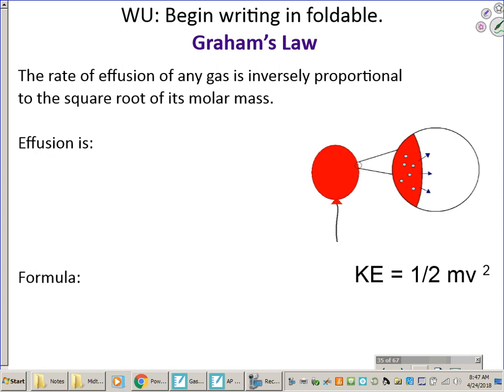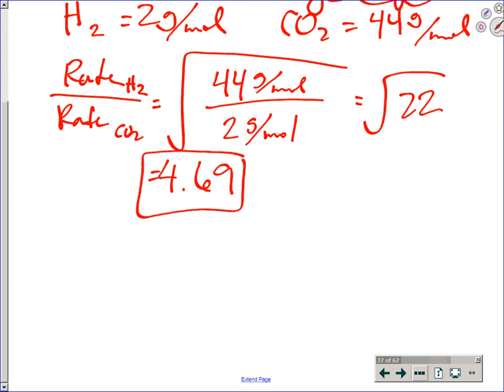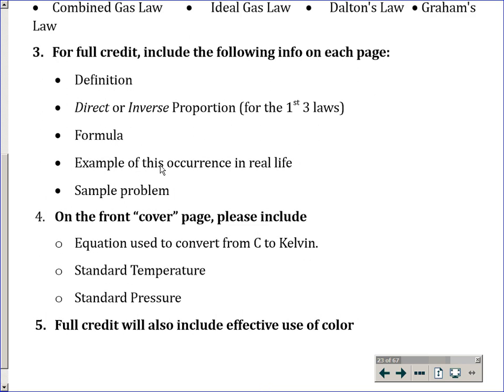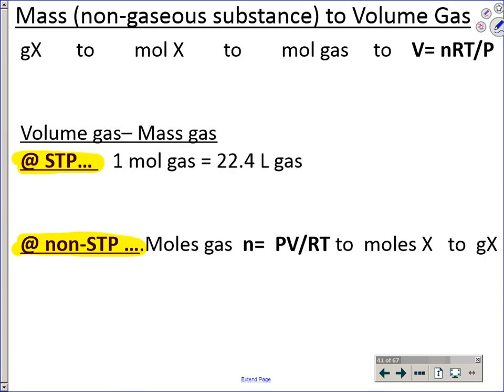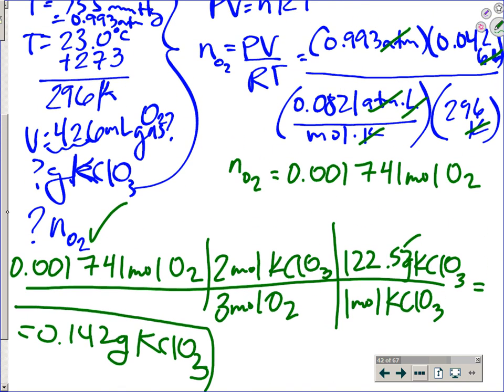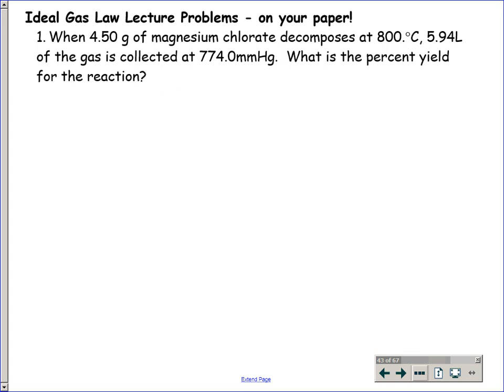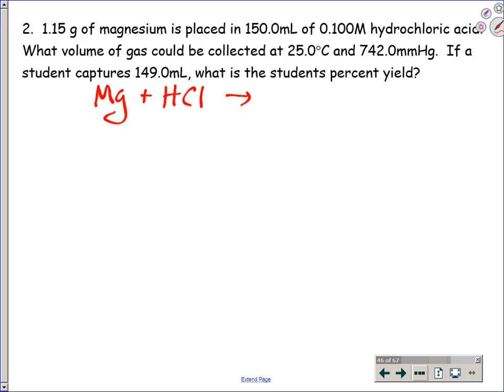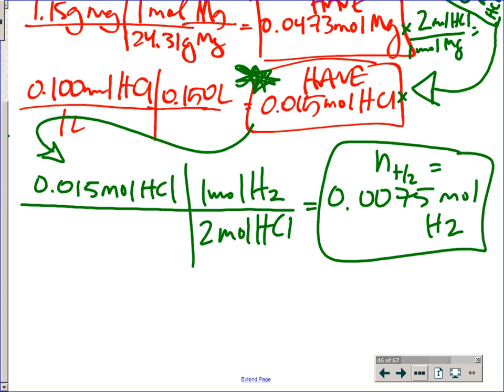Honors Chem Gas Law Stoich